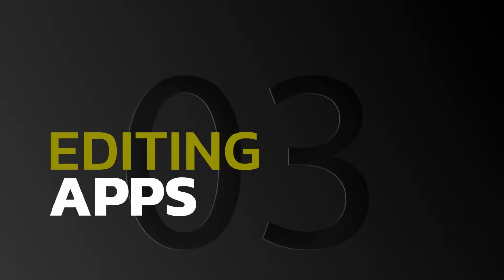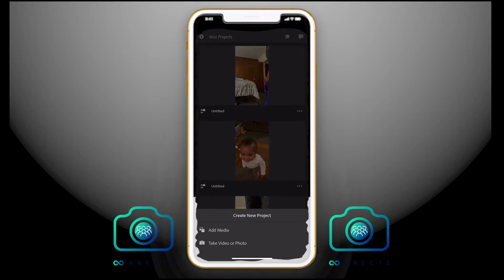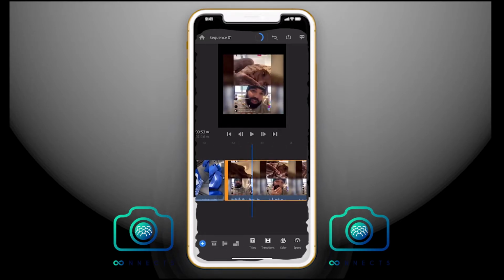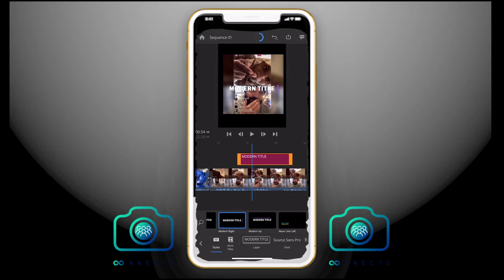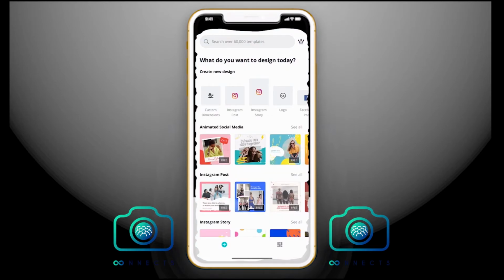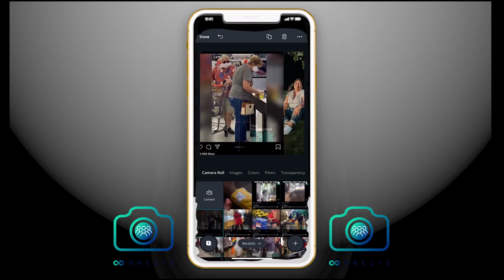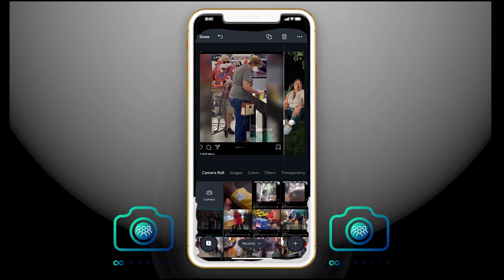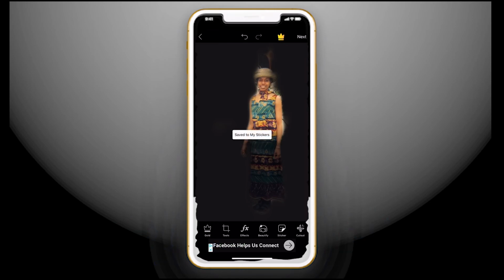Beginners YouTube App Kit ( My top 3! )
Are you at the point where you are ready to start you youtube journey? You came to the right channel to help you stock up your phone with some well needed apps!